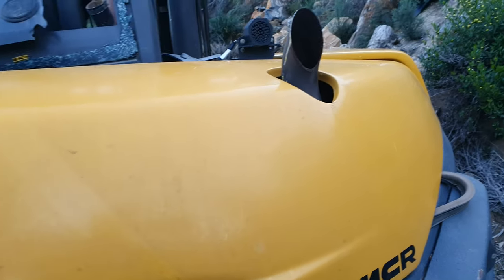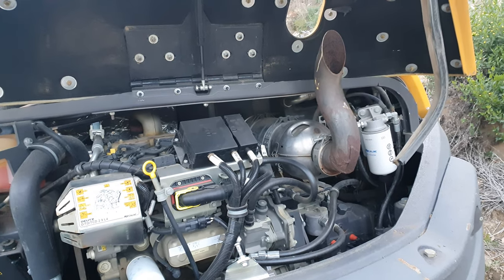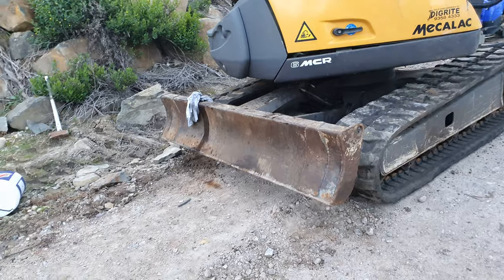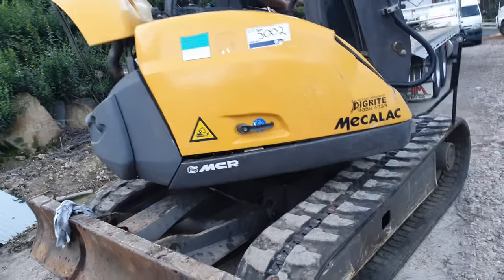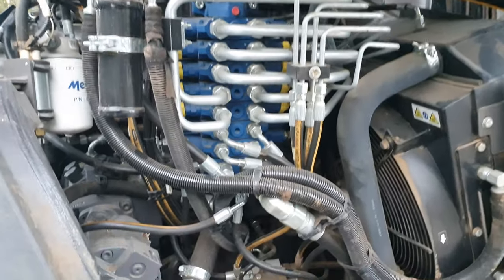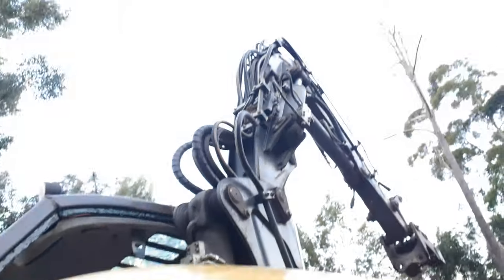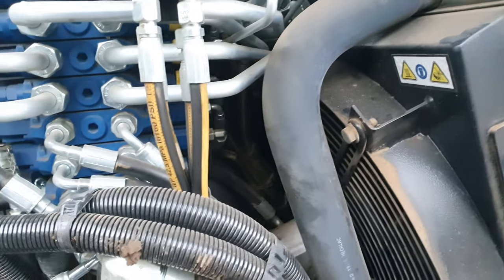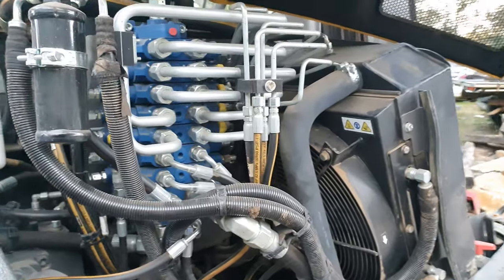Salvaged Mecalac 6Mcr Multi purpose Excavator Skid steer Loader Telehandler first look